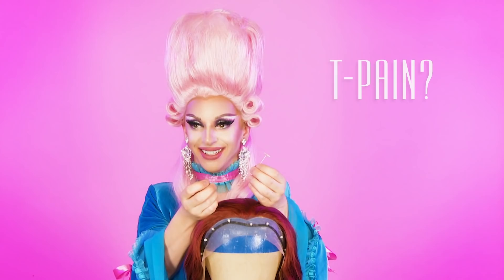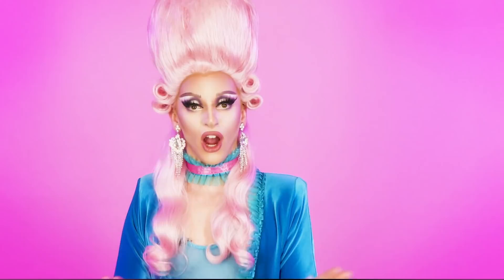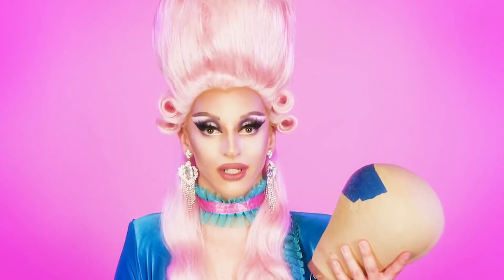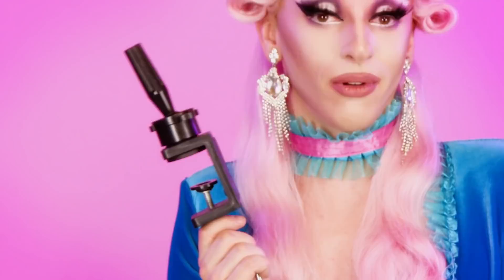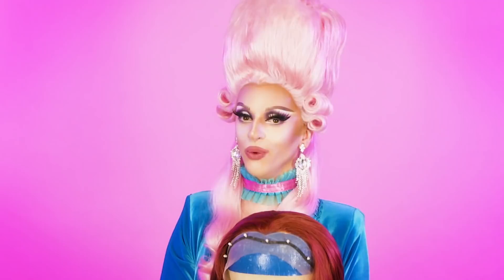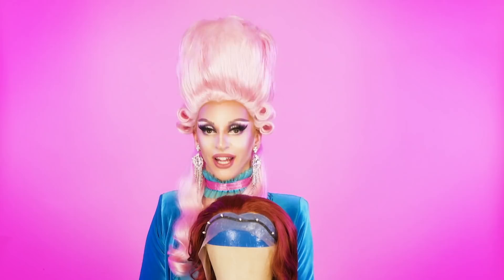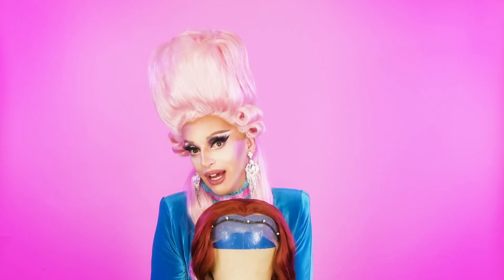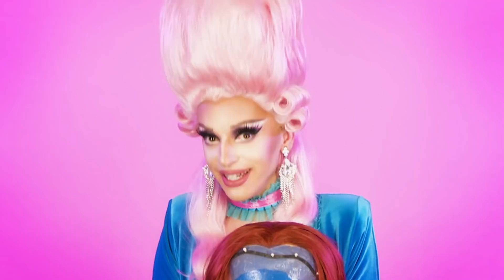What to Do With Your Wig: JewTorials with Miz Cracker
Miz Cracker of RuPaul's Drag Race season 10 teaches you how to prep your wig for styling!

Come to RuPaul's DragCon LA, May 24, 25, 26!